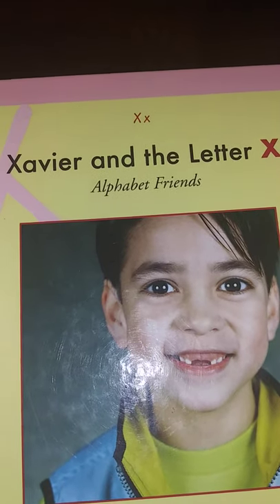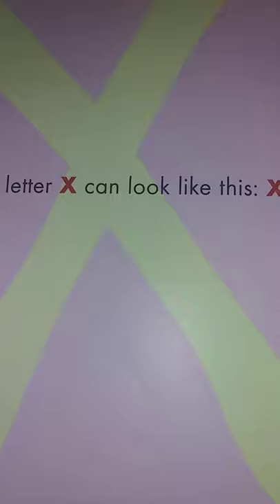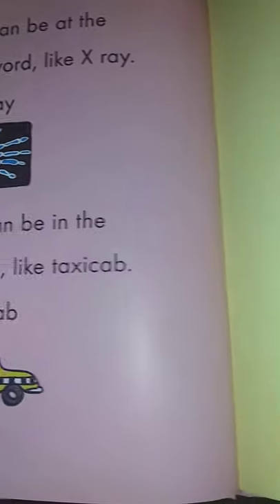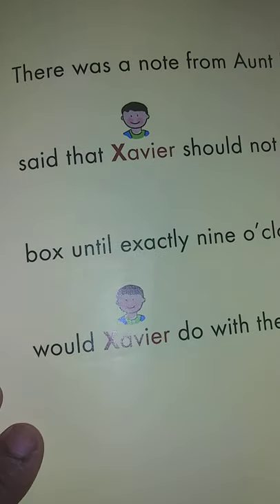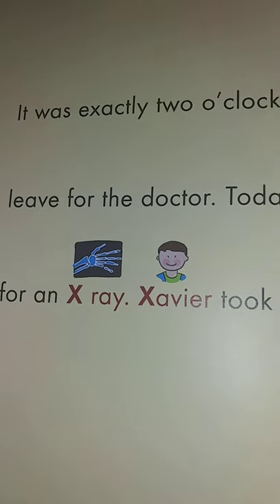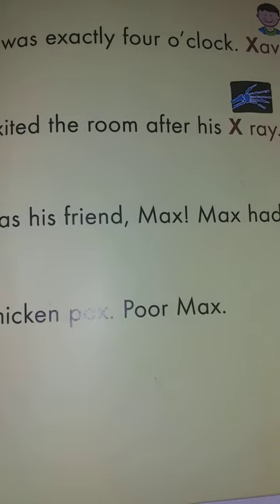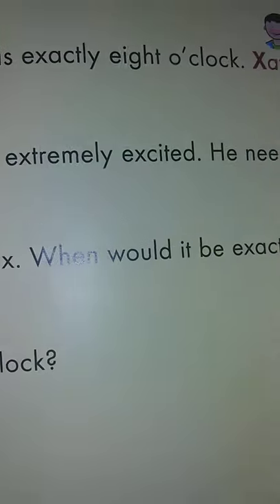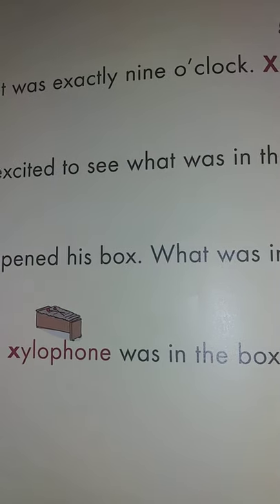Xavier and the Letter X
By Cynthia Klingel and Robert B. Noyed